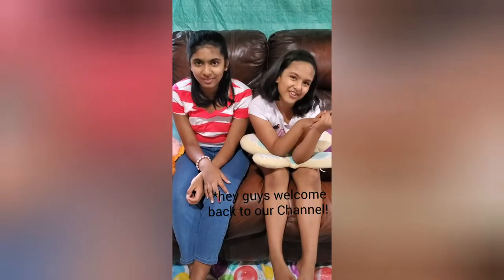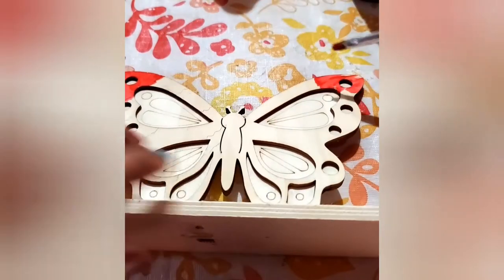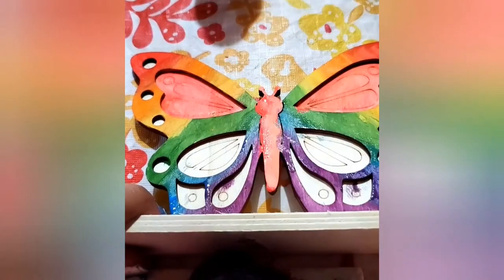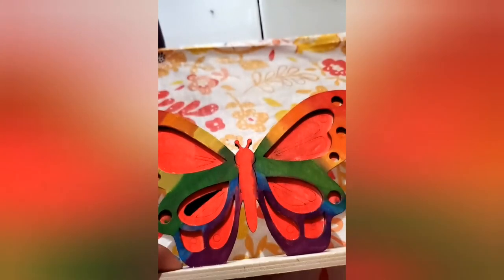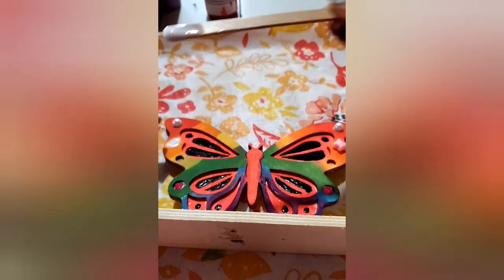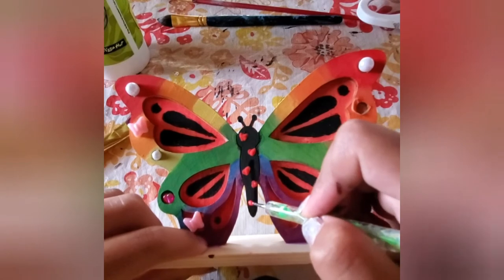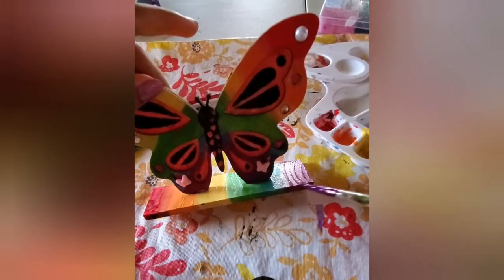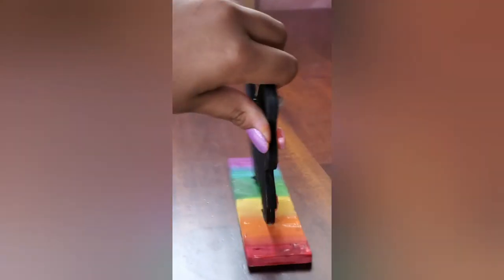painting on wooden butterflies?|| KC DIY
KC DIY
HELLLO GUYS!!! welcome to our channel! so our channel is all about DIY stuff [ as you can guess from the name!] we like to paint ALOT so you will be seeing alot of that here! a few things we have made videos about or are planning to are painting on random things , how to make..,how to draw...,making barbie clothes and MUCH MORE! thanks for reading and plz make sure to watch all our videos and subscribe!! THX BAIIII!!